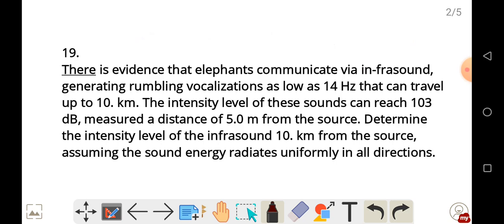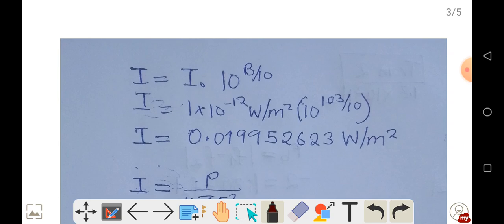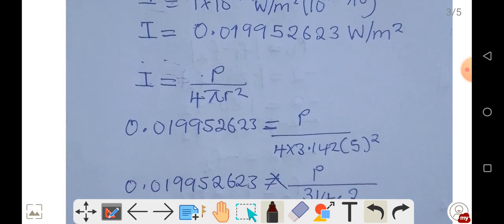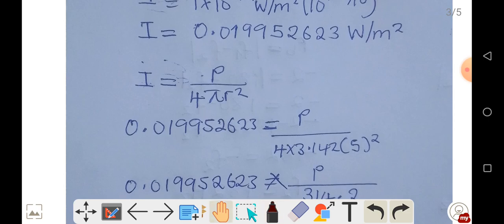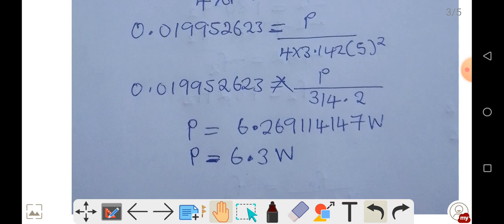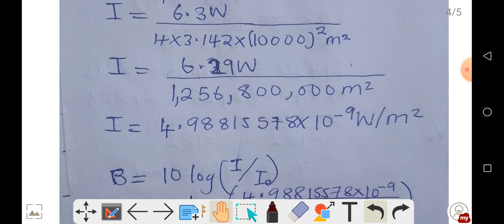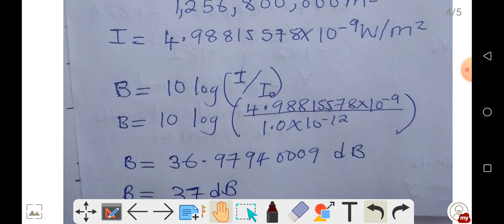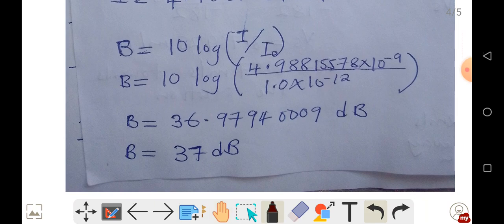There is evidence that elephants communicate via in-frasound, generating rumbling vocalizations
There is evidence that elephants communicate via in-frasound, generating rumbling vocalizations as low as 14 Hz that can travel up to 10. km. The intensity level of these sounds can reach 103 dB, measured a distance of 5.0 m from the source. Determine the intensity level of the infrasound 10. km from the source, assuming the sound energy radiates uniformly in all directions.